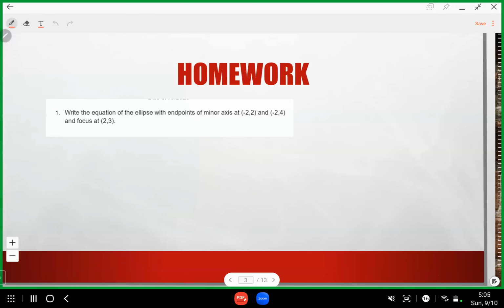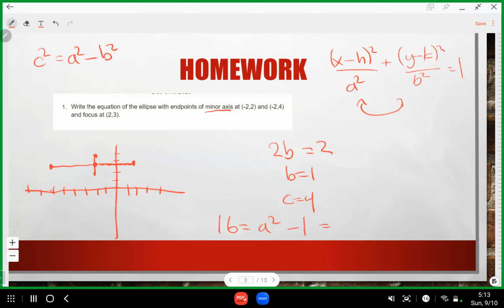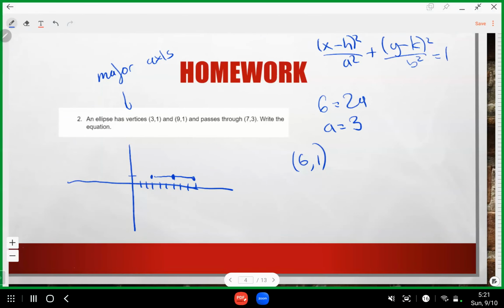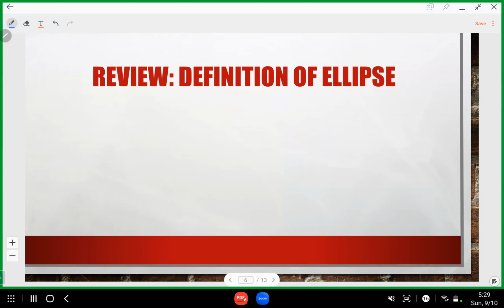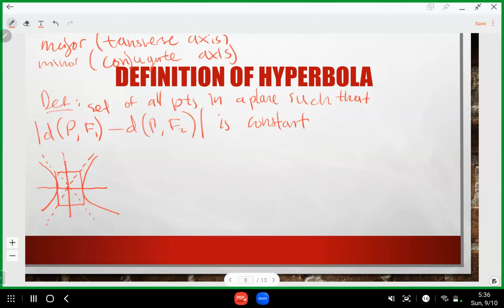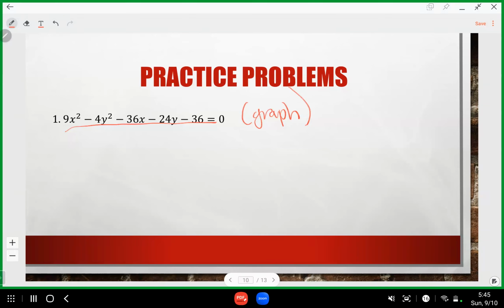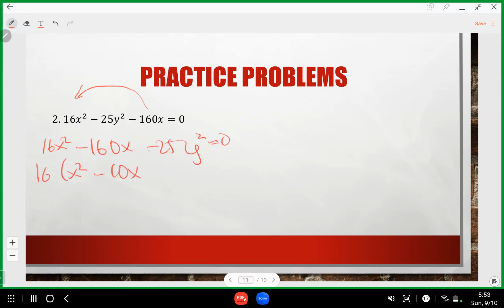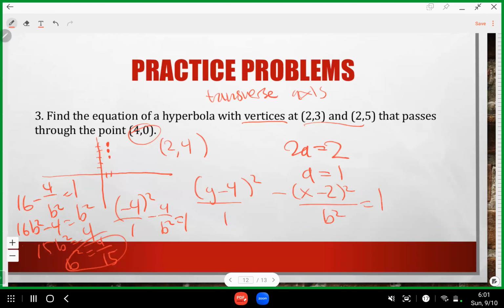Advanced Algebra | Lesson 5.4